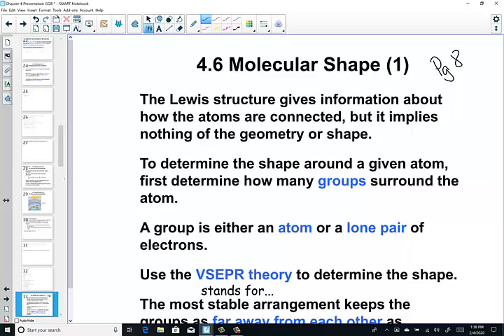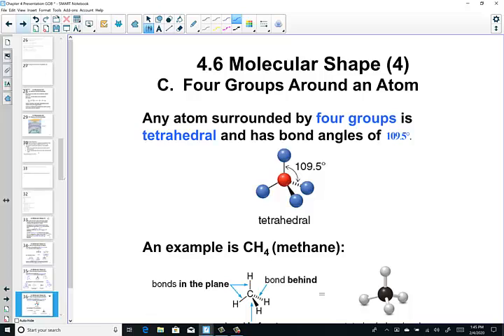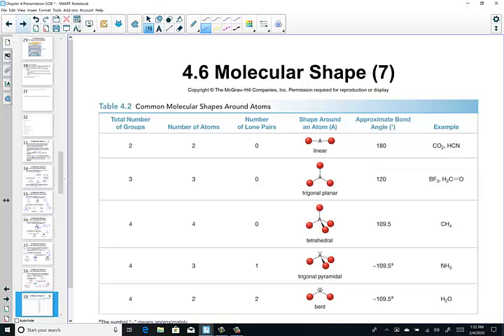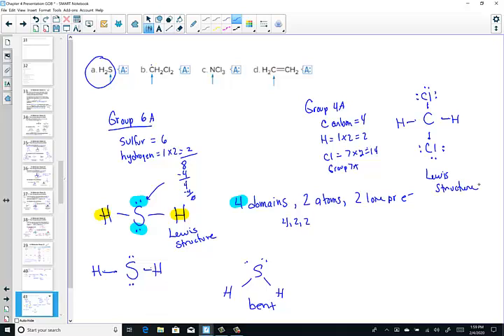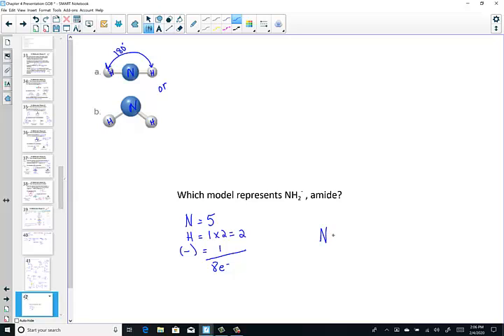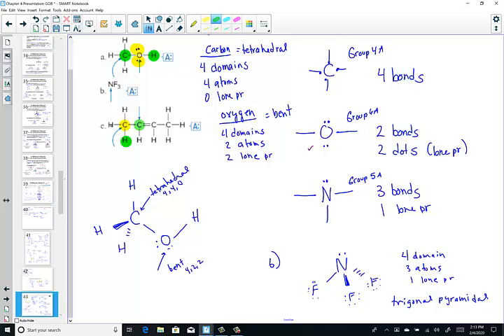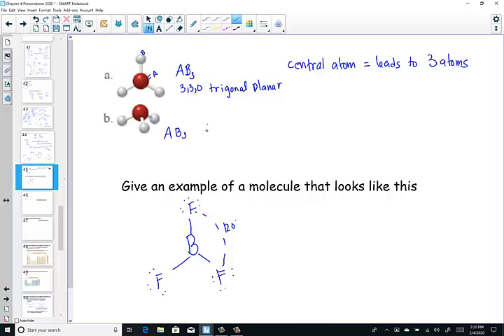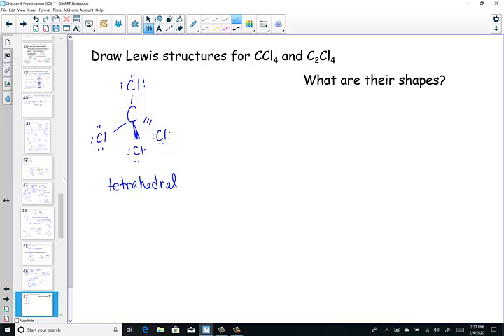Chapter 4 Lesson 4 GOB 1 Covalent Compounds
Electronegativity and Bond Polarity
Polarity of Molecules
Janice Smith's GOB text